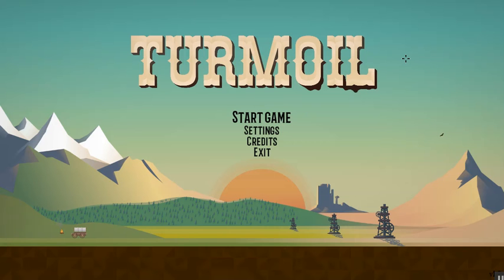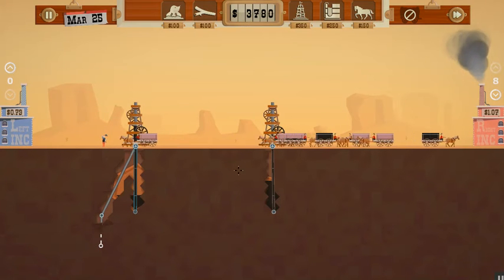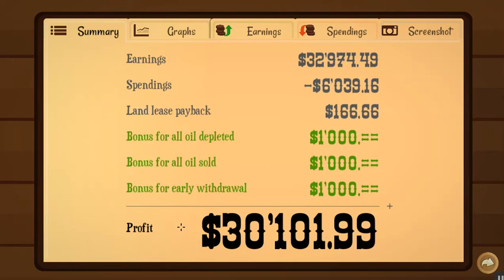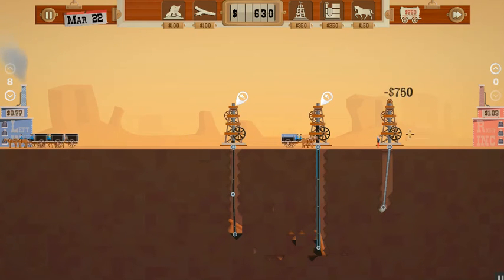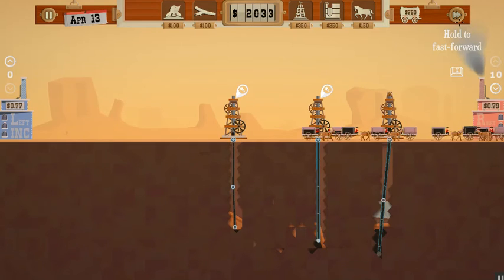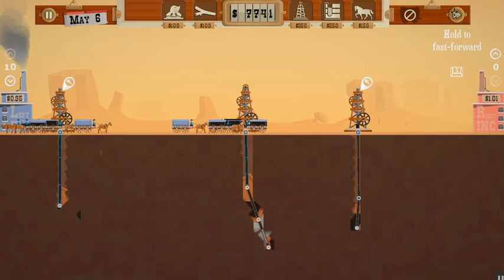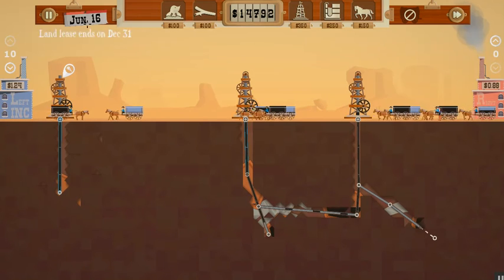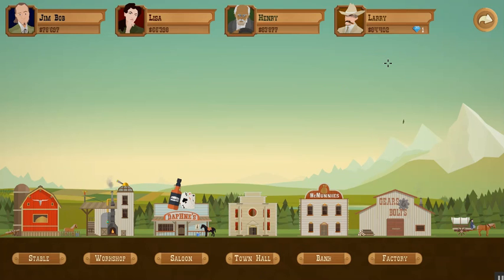Ep. 3 Turmoil Expert Gameplay -Akinea Games